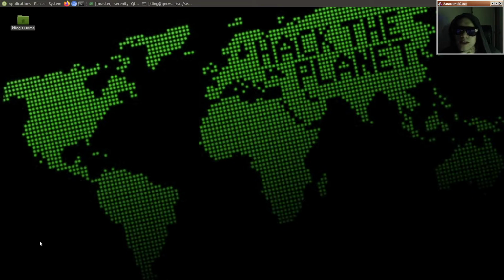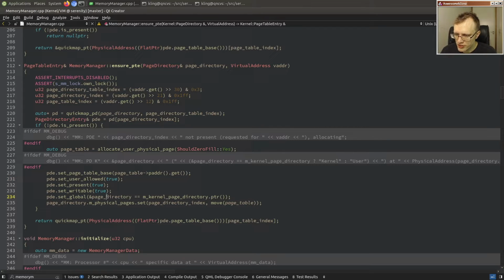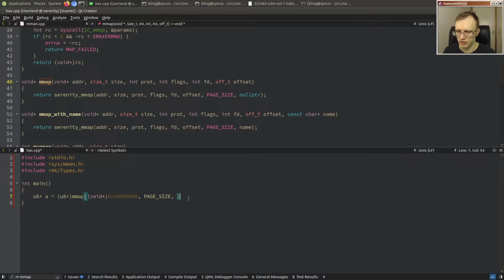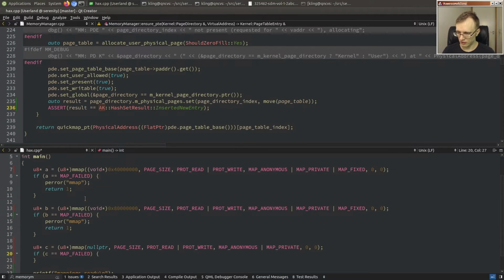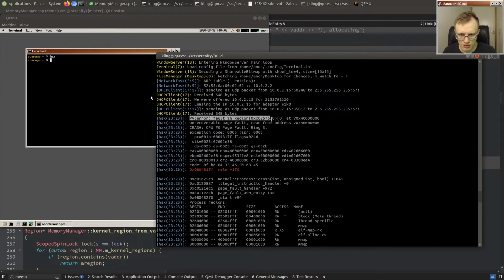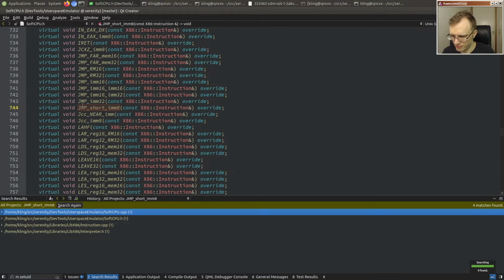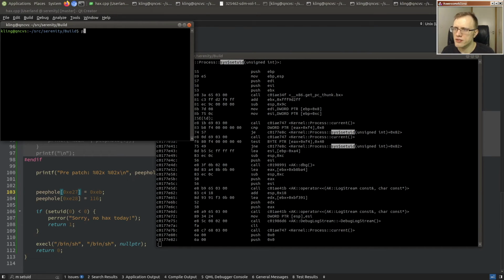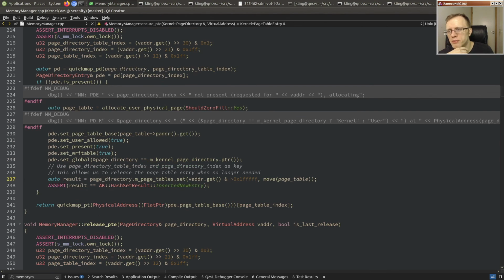OS haxx0ring: Let's exploit a kernel paging bug to get root!